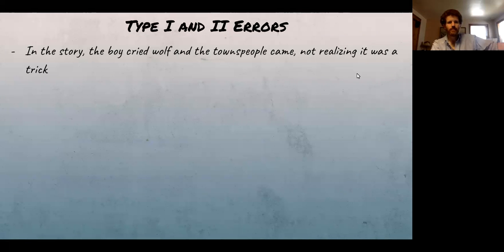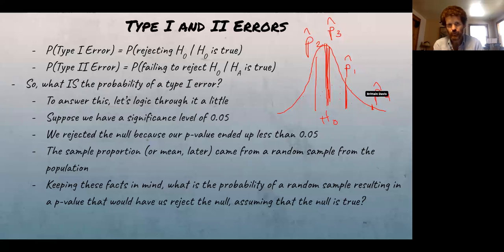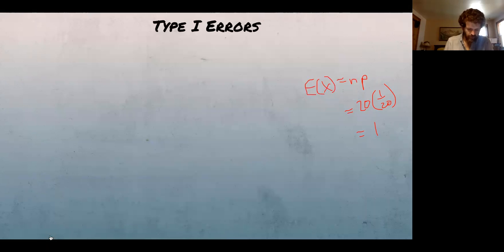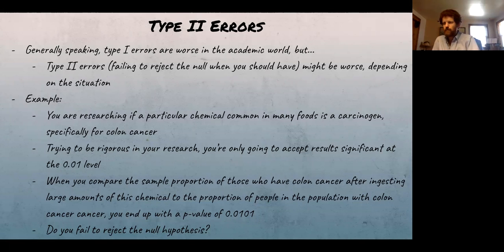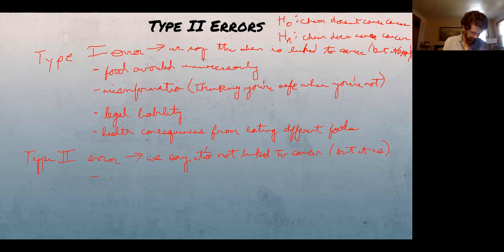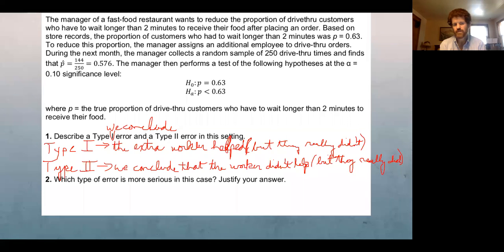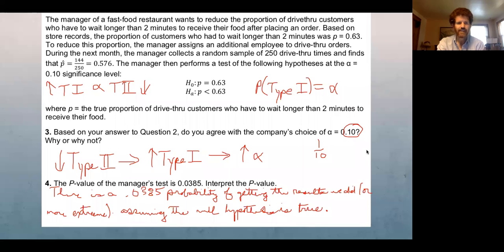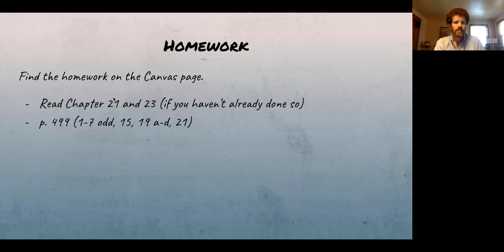10/30/20 AP Stats